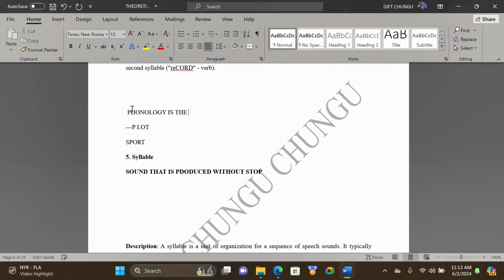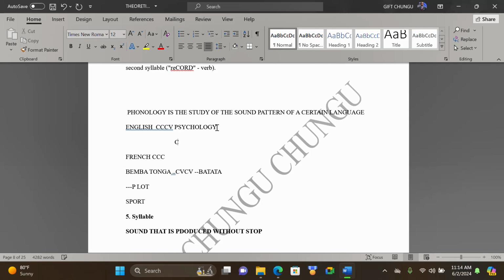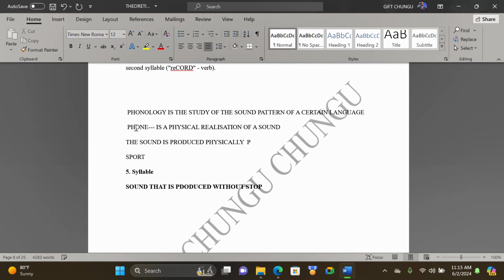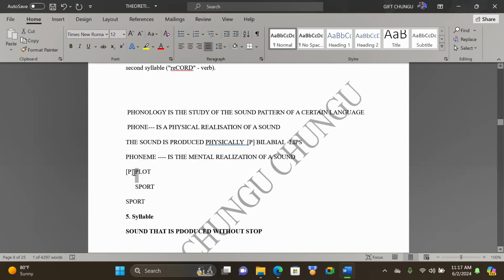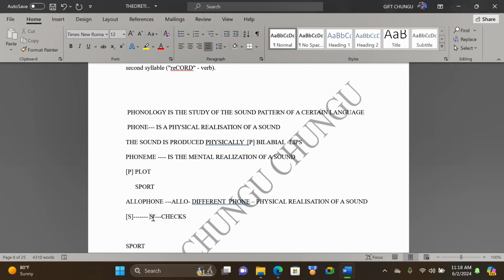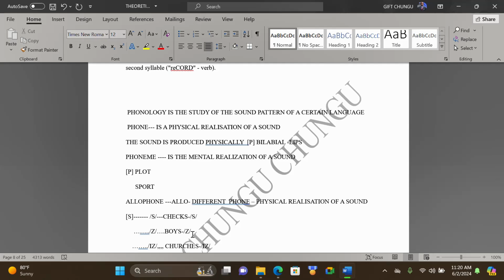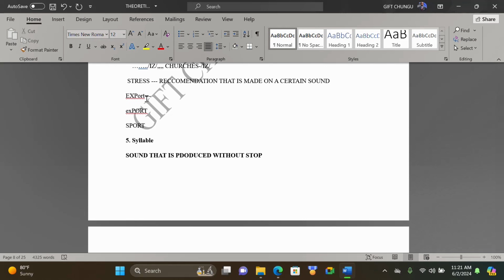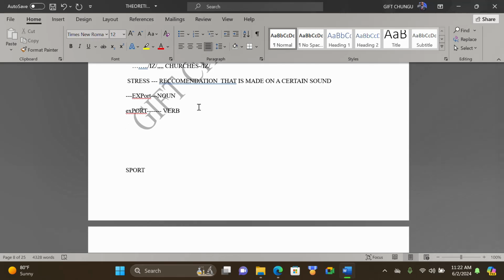TERMS IN PHONOLOGY PHONOLGY